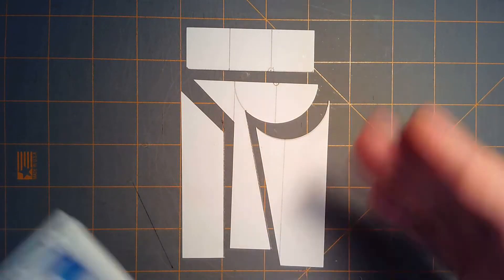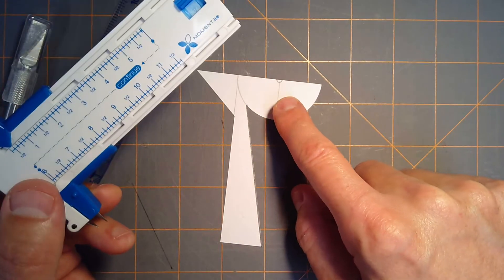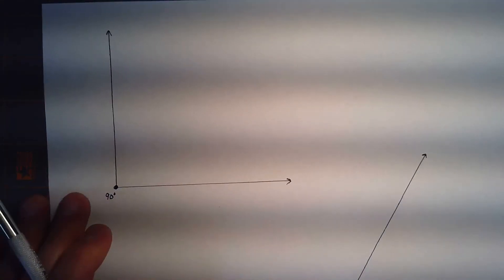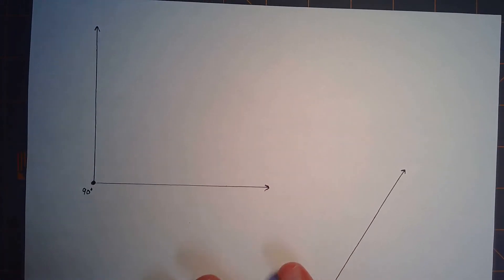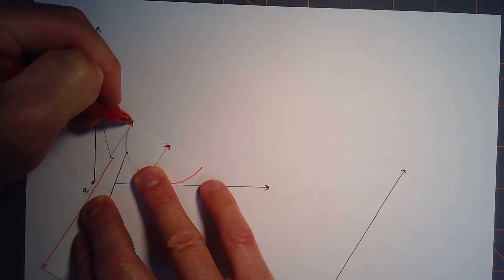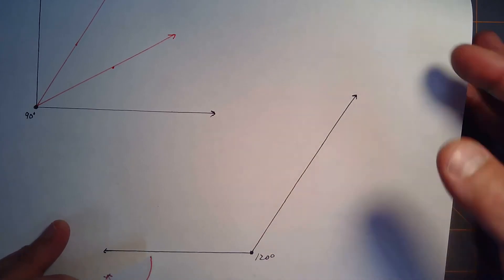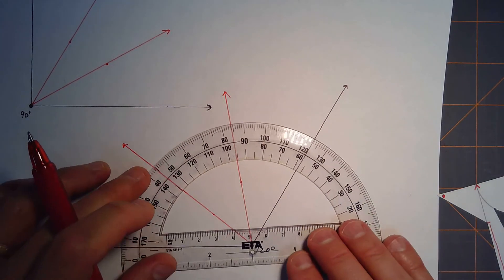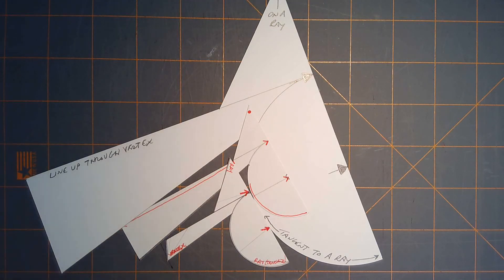How to Use The Tomahawk - an Angle Trisection Tool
After making the Tomahawk, this video will instruct the viewer on how to use one to trisect an angle.